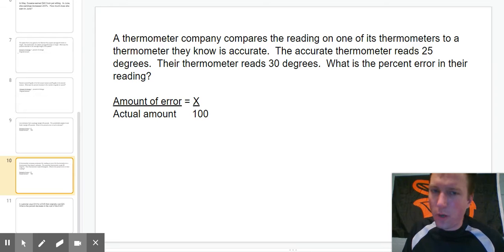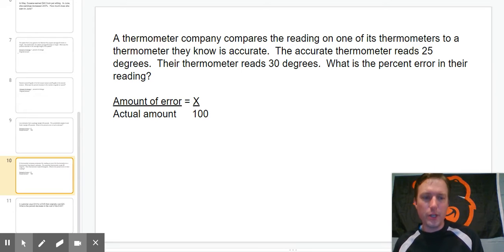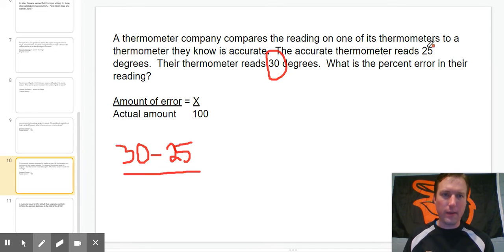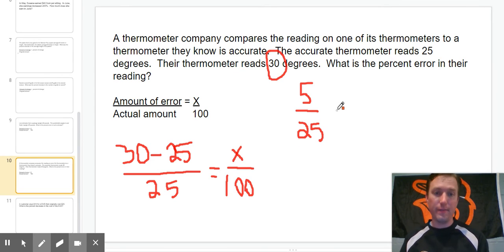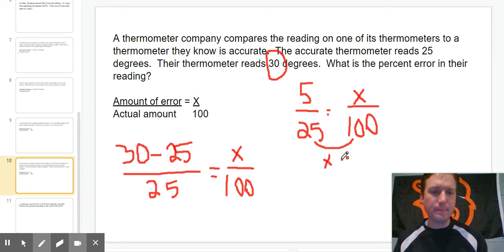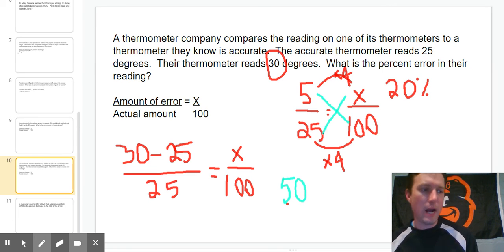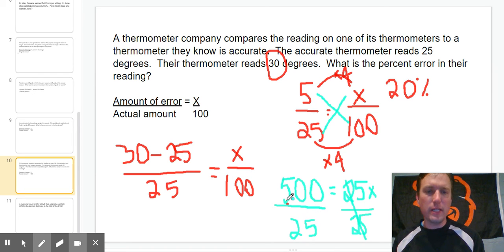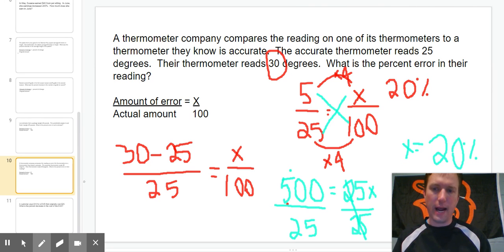4/23 - Feed Me Pi and Divide and Conquer